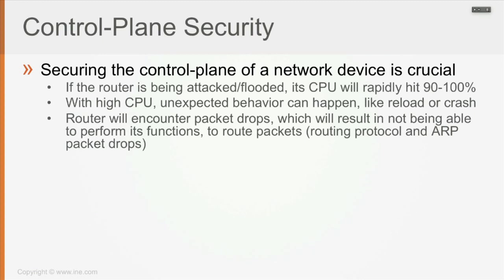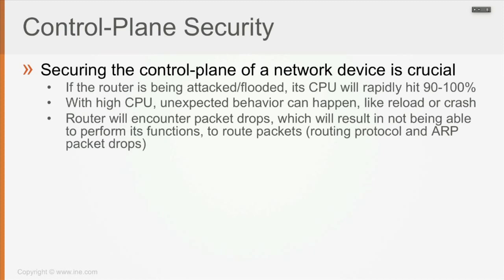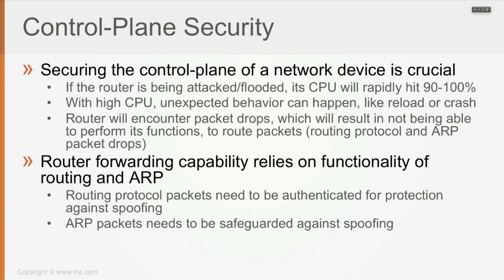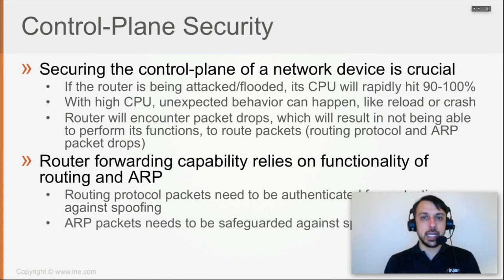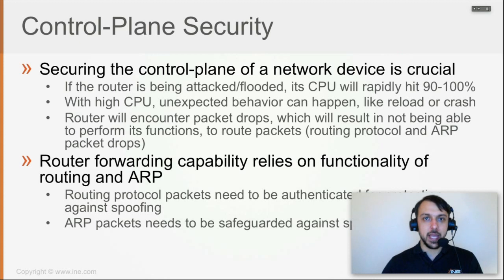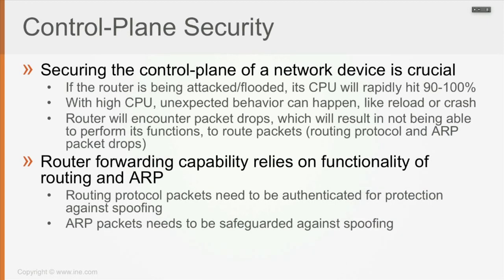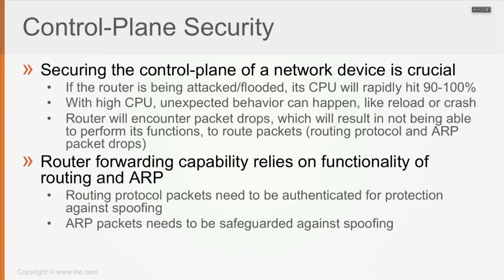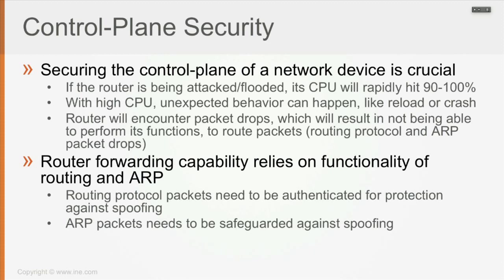74 Control Plane Security